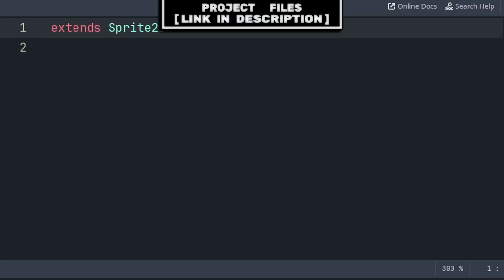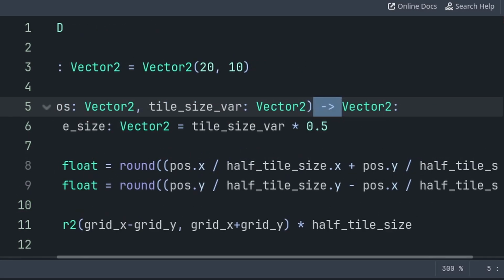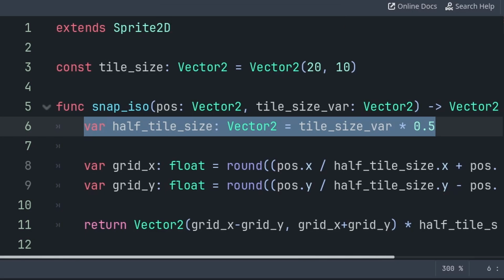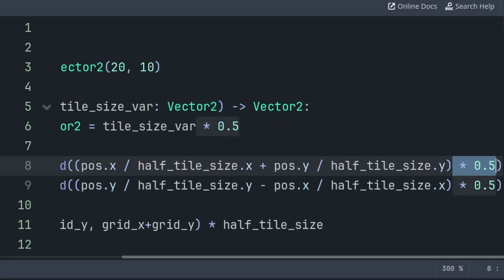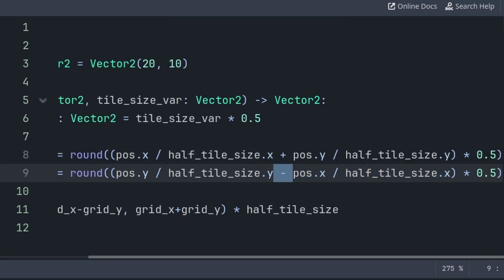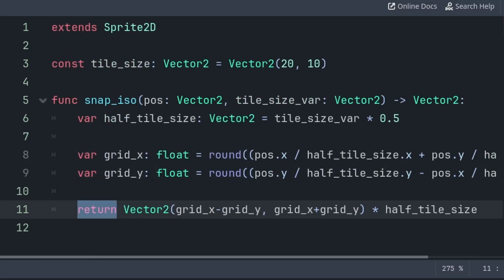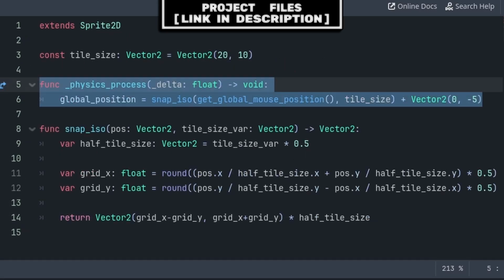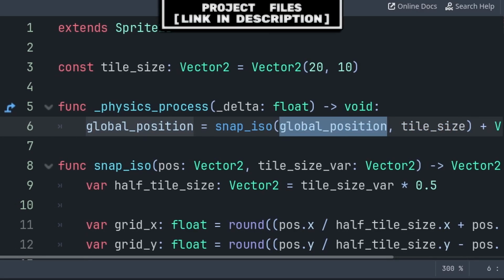Move & Snap Objects to an Isometric Grid | Godot 4.4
Snap any 2D Position to any Isometric Grid in Godot 4.4

In this Tutorial you will learn how to move and snap any 2D positions or objects to any isometric grid inside the Godot Game Engine Version 4.4

03258-W2FBM-BTDT7